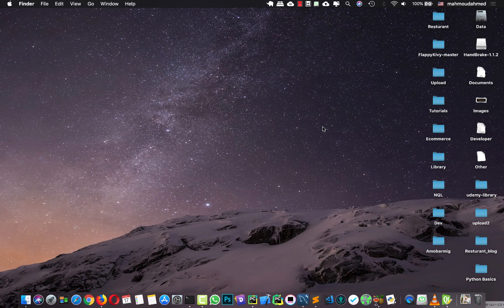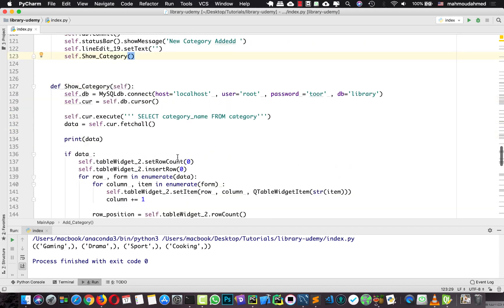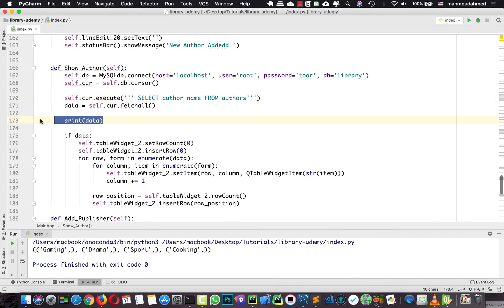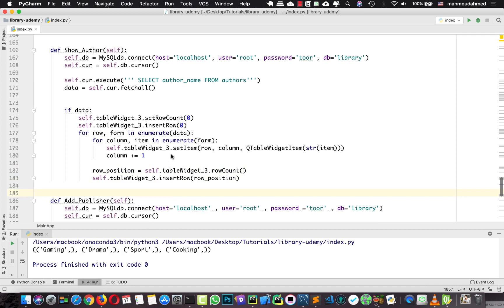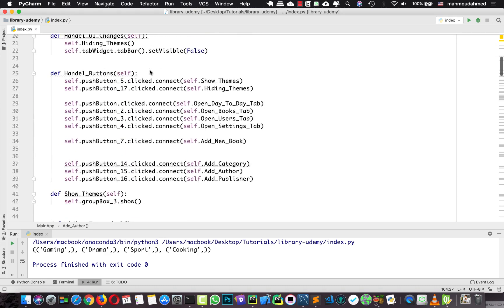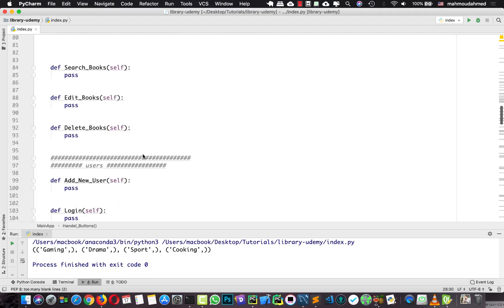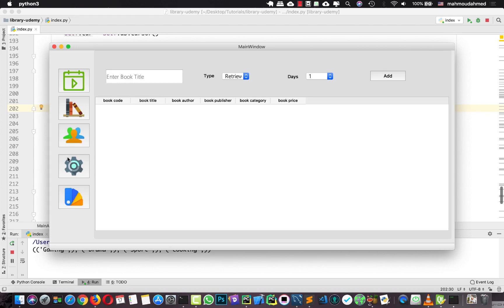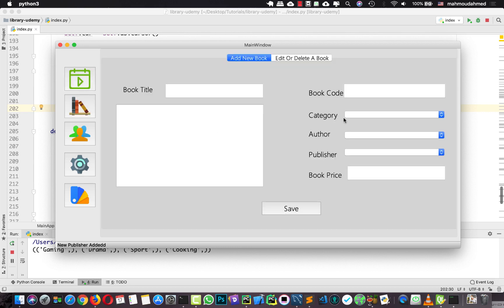15 Show Settings Data In TableWidget Part 2 | Python & PyQt5